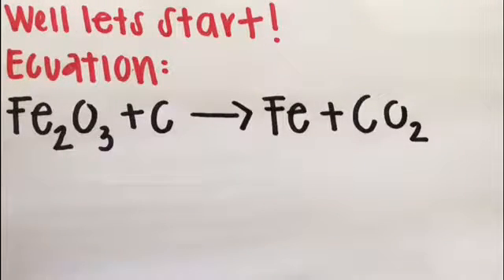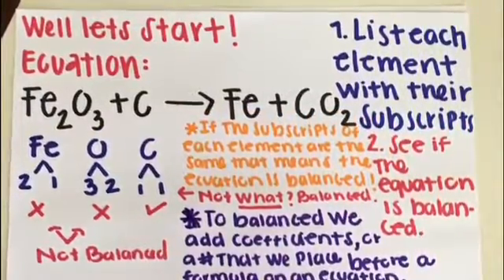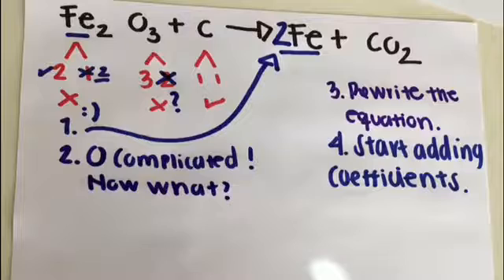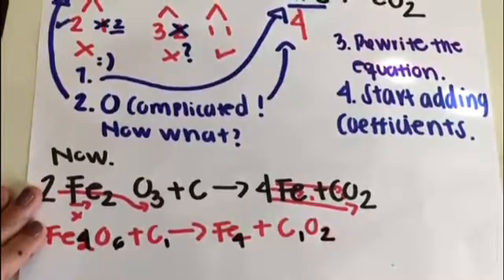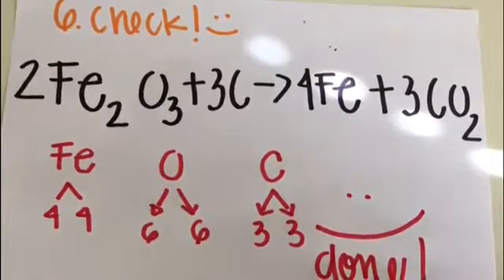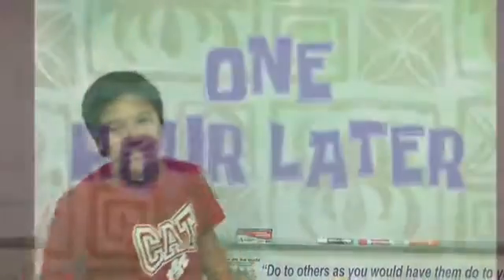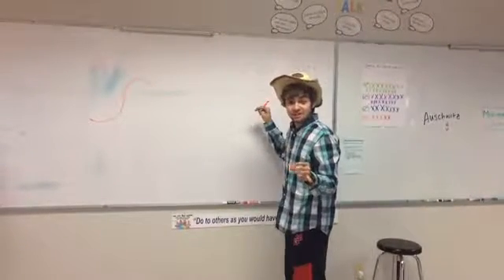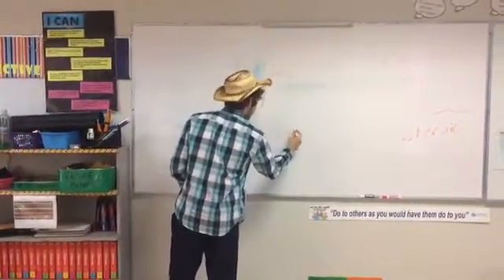Chemical Reactions Project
Period 2 Charles. Roman Gonzalez, Emilia Carzo, Javier Ovalle